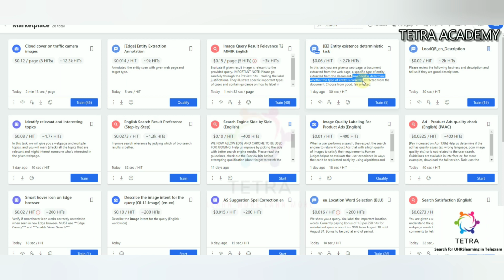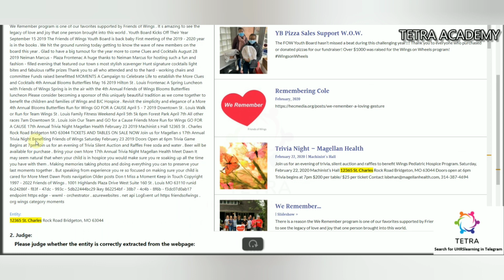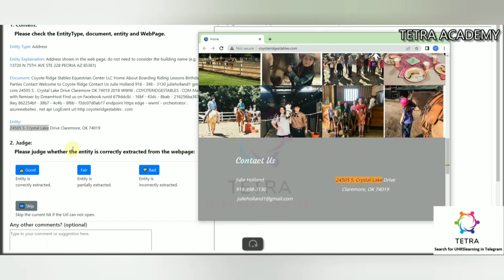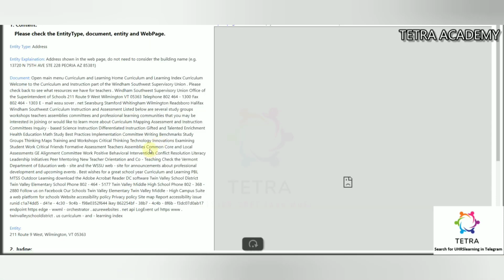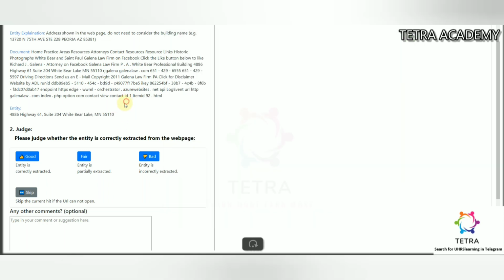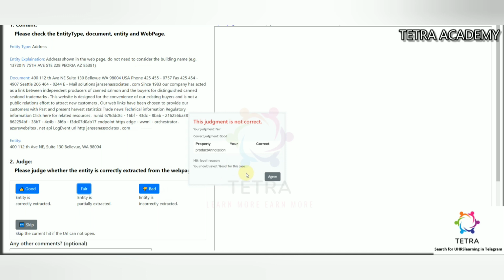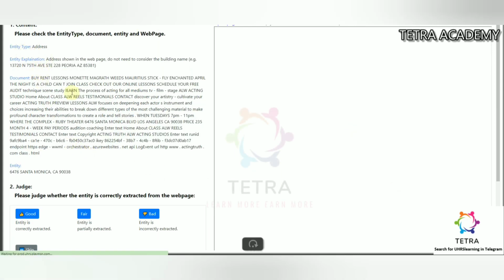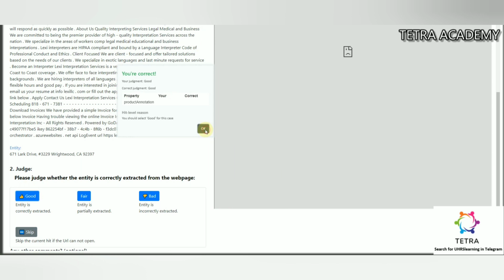[EE] Entity existence deterministic task by TETRA Academy Beginner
[EE] Entity existence deterministic task UHRS HITAPP  Basic learning.
Best Video in Hindi for UHRS HITAPP.

Article on Clickworker UHRS - Online Earning Platform
Introduction, Signup Process and UHRS Interface Tutorial

How To Create Payoneer Account Step By Step Signup  process to earn $25